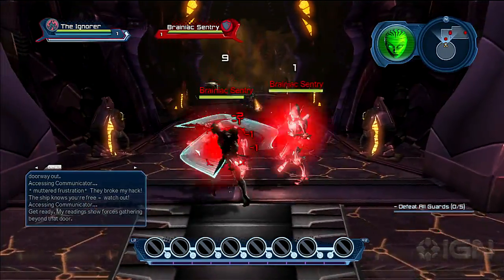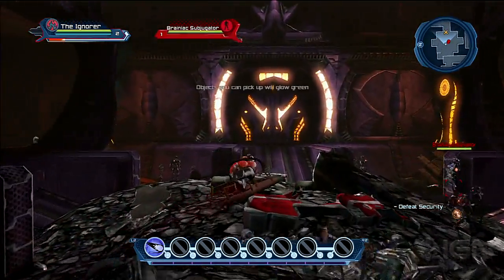DC Universe Online Impressions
IGN is nearing the final video review of DC Universe Online. Here's what we think about DCUO so far, the comic based MMORPG.